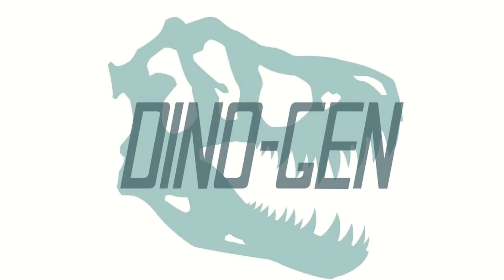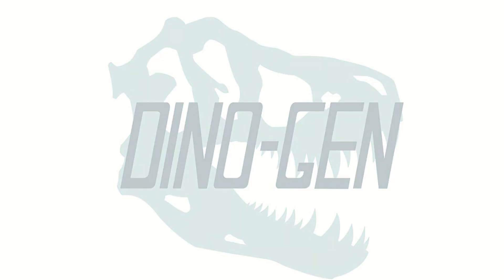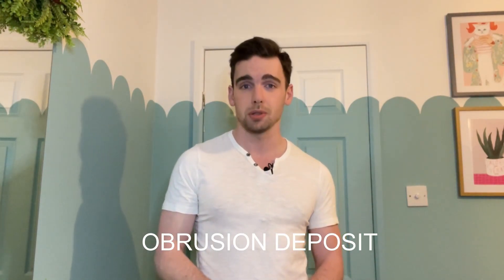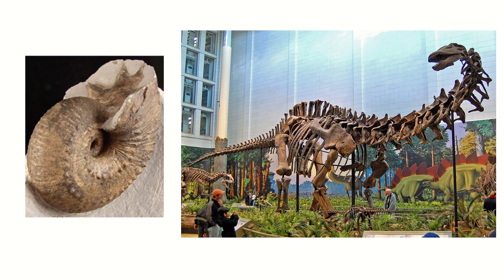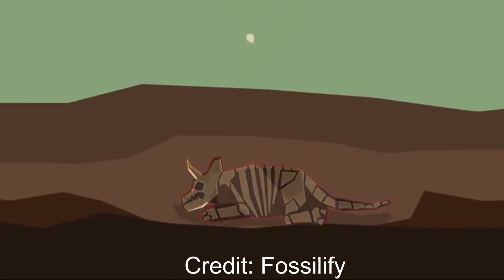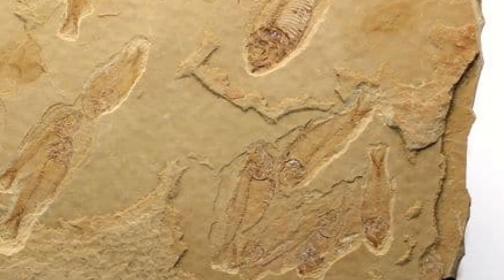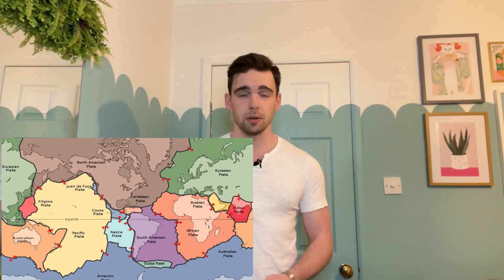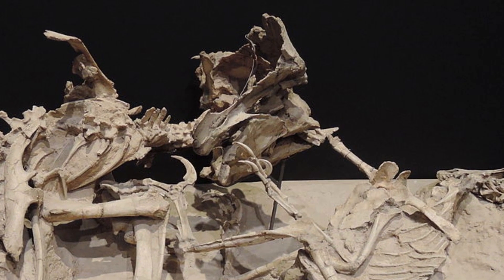What a fossil goes through...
You wouldn't believe what a fossil goes through...here is taphonomy

Want the tools you’ll need to find your own fossils? Check these guys out